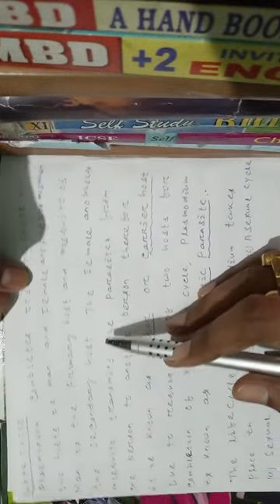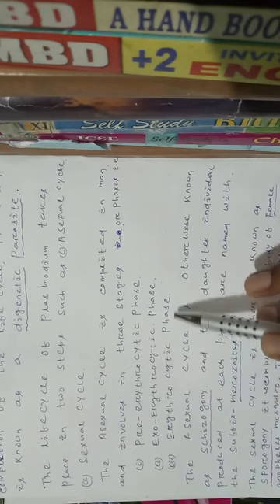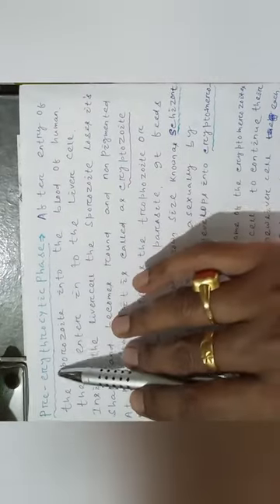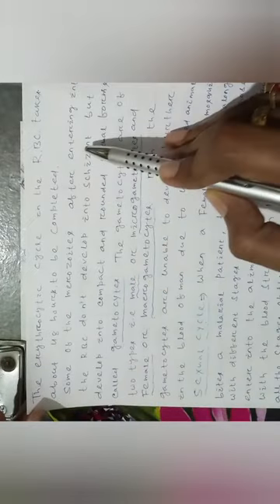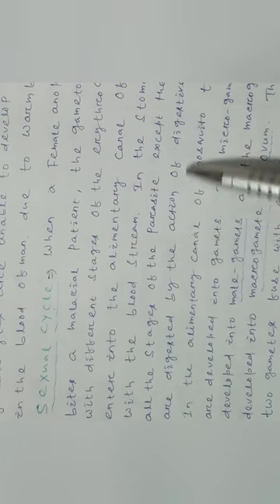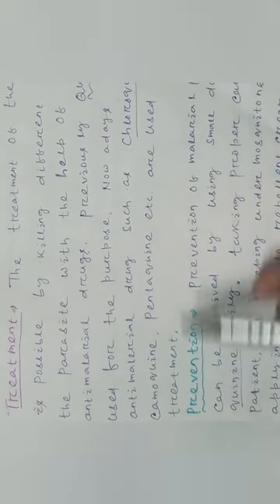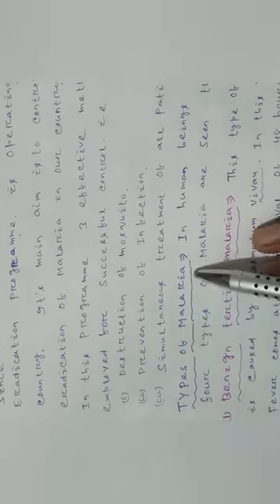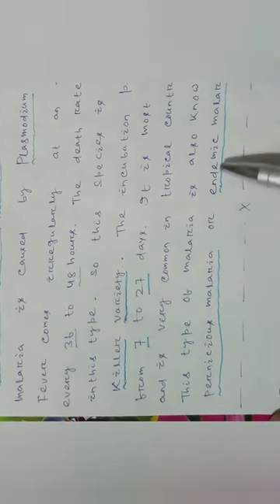Common diseases in human (part 3) class-XII